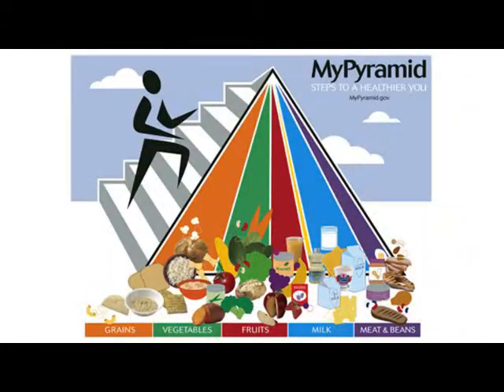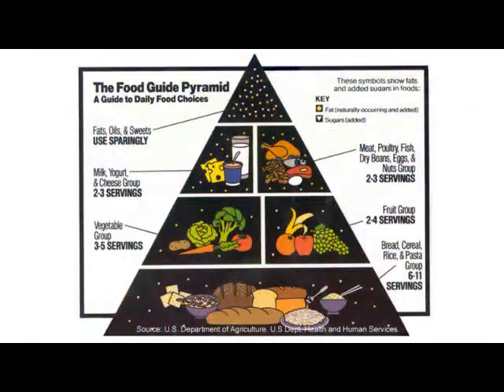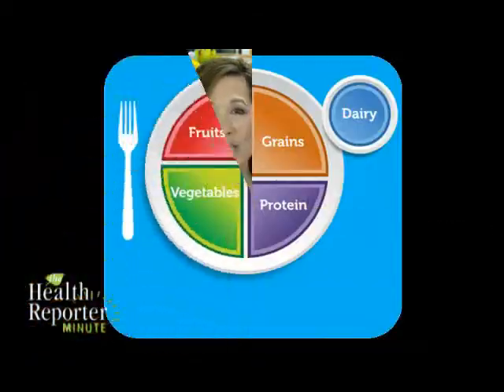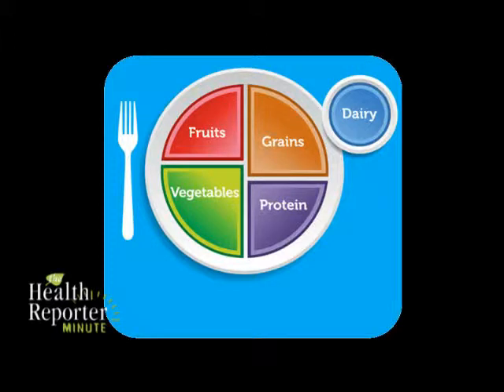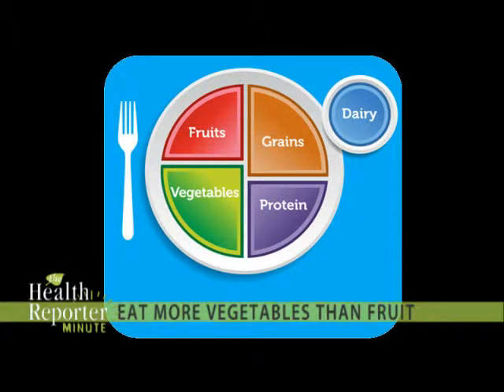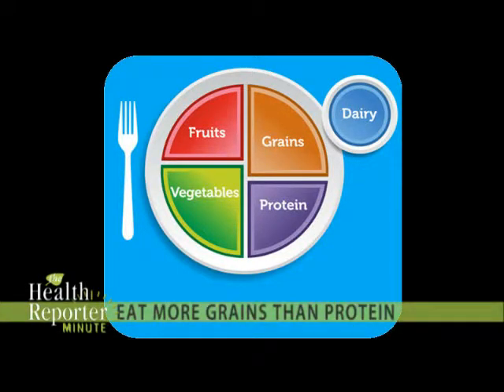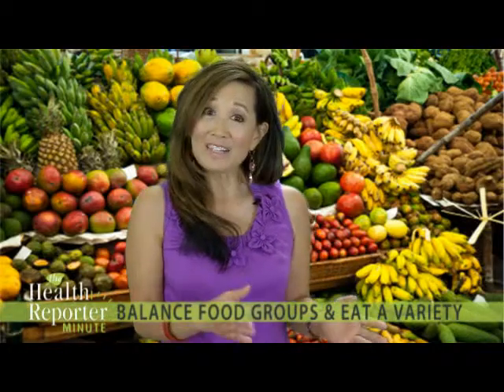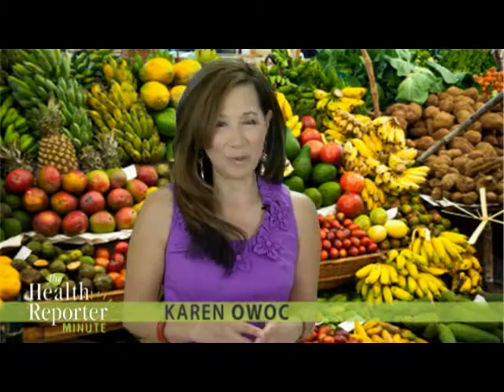The Healthy Plate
The USDA has retired its longstanding Food Guide Pyramid and unveiled its new food group symbol. Find out how to apply the model to your lifetime eating plan. Karen Owoc, The Health Reporter™, hosts a compact segment of health news in The Health Reporter Minute™. Writer/Producer: Karen Owoc.